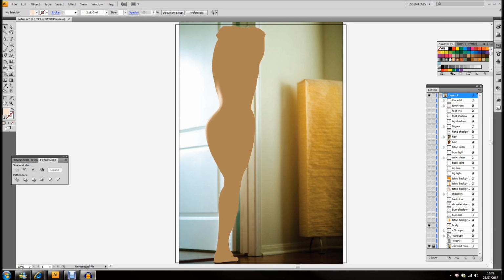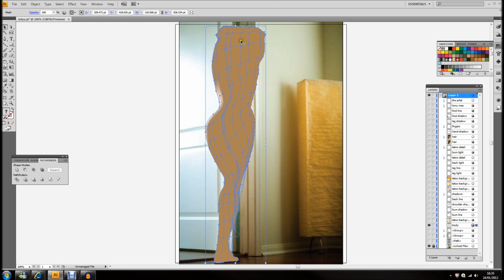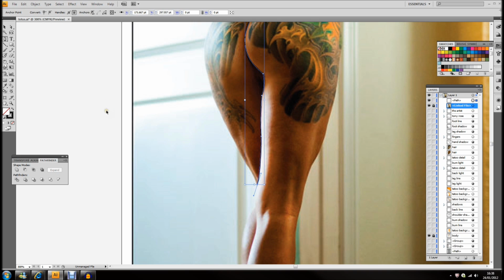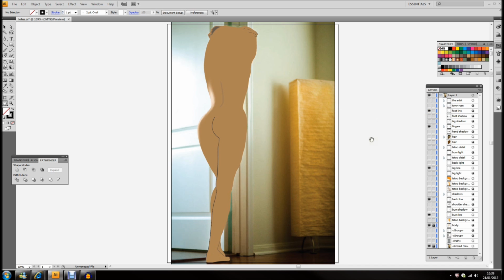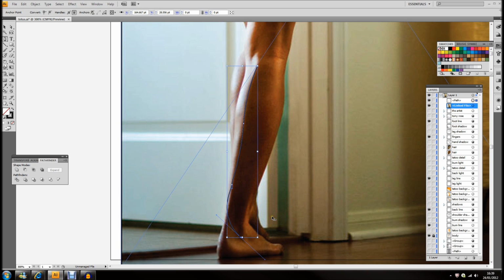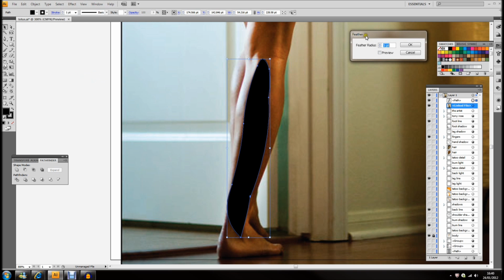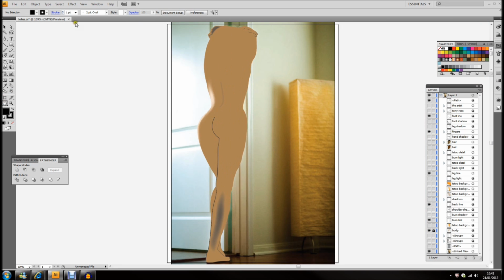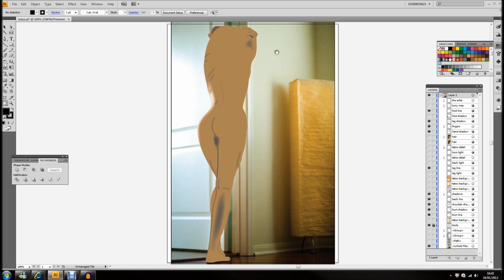The Making Of Burning Lotus part 2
This is a tutorial video for beginers on Illustrator CS4